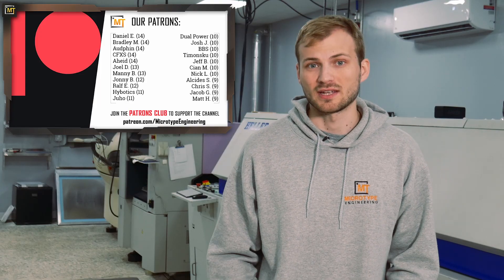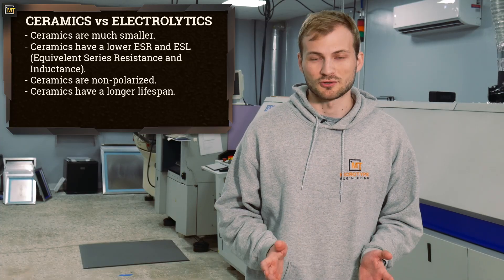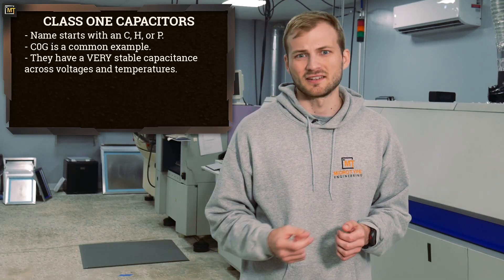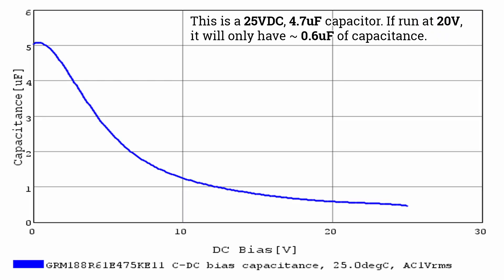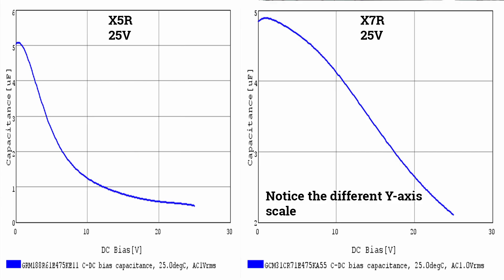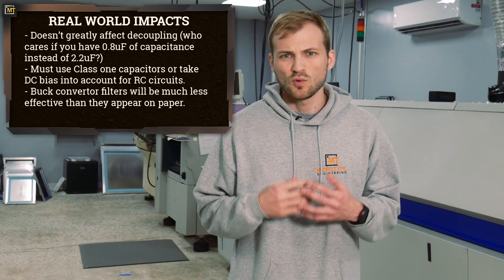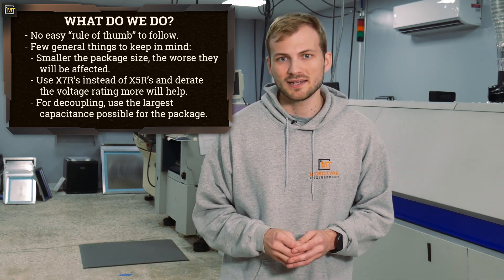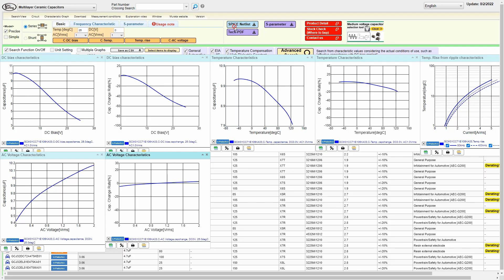DC Bias of Ceramic Capacitors in 5(ish) Minutes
This video covers a very under-discussed topic that affects virtually every modern circuit. The DC bias effect of ceramic capacitors can dramatically reduce the capacitance they have.